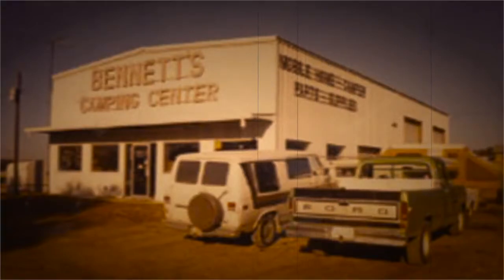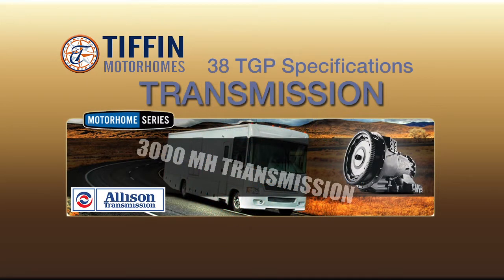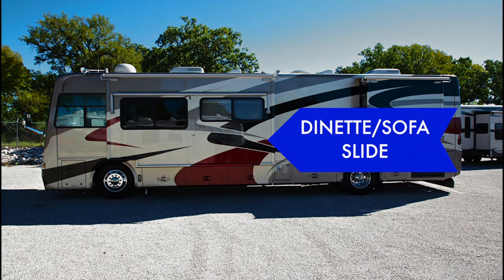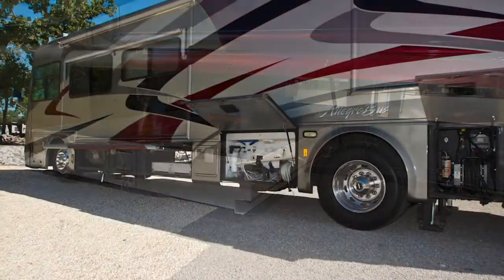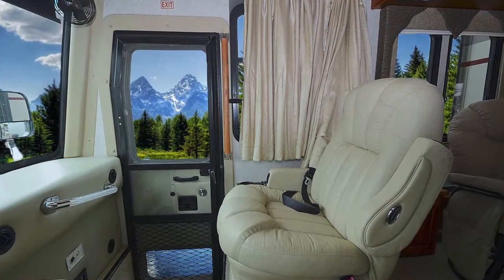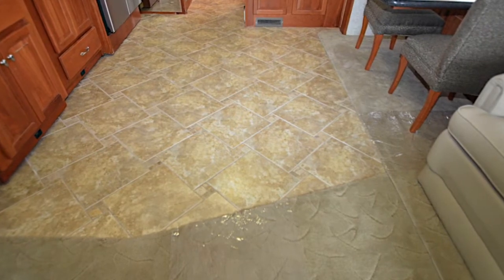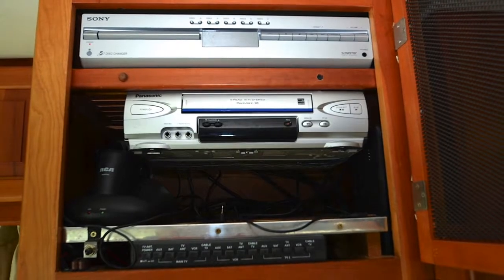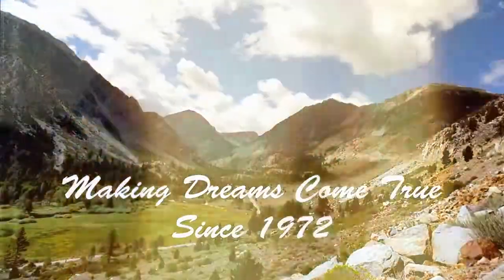2005 ALLEGRO 38TGP Motor Coach From BENNETT'S CAMPING CENTER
This is a beautiful bus with only 22,100 miles on it. I am selling this for a friend who's father is aging and after three years of not using it he decided it is time to part with it. It has been housed under a covered structure its whole life. Although the tires looked brand new,they were replaced with brand new Michelin's in September 2013 and currently only have approx 100 miles on them. A 45 Point Inspection was also done September 2013.It was also de-winterized and had the engine oil and the generator oil changed at that same time.This is a difficult time for them and they want to move on and they hope someone else can be blessed.It is being priced for a fast sale.The following is a list of it's optional factory installed items.The interior optional color is Mineral,it has the Sunlit Sand Full Body Paint,Natural Cherry Cabinetry Color.One optional exterior slide out tray, in dash 6CD changer,Washer and Dryer,Freestanding Dinette, Leather Recliner W/Table Passenger Side, Leather Magic Bed option, king Size Mattress Upgrade.Professional photos and a detailed video is schedule and will be posted by October 8th, unless it sells before then. There are so many features on the coach that I thought it would be better to lead you to Allegro's website where they keep archived literature that will list all of it's features.Just copy and paste the following into your browser.   :// /pdfs/specs/  If you have any questions call and ask for Jim. The unit will be available for viewing at Bennett's Camping Center October 5th and thereafter until sold.Thanks for looking and Good Luck.